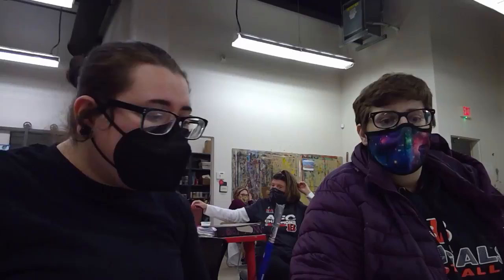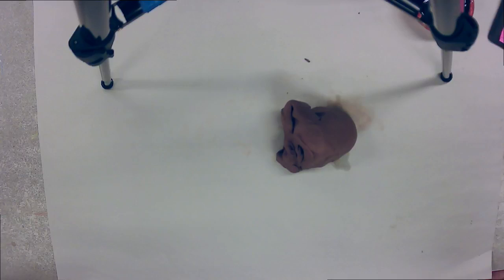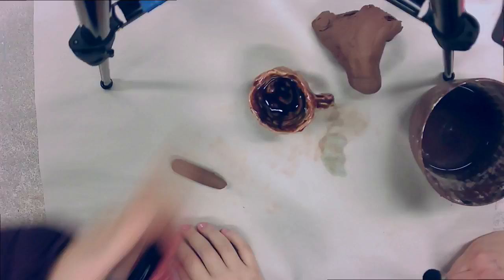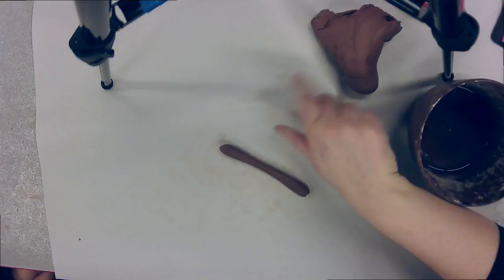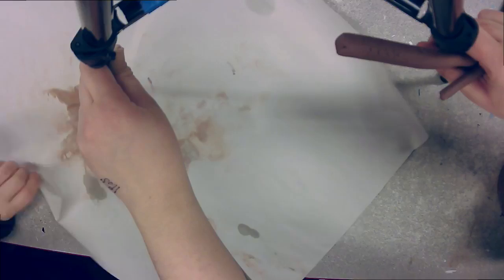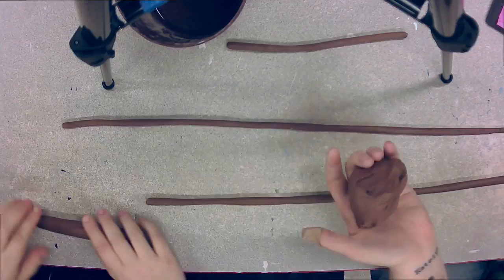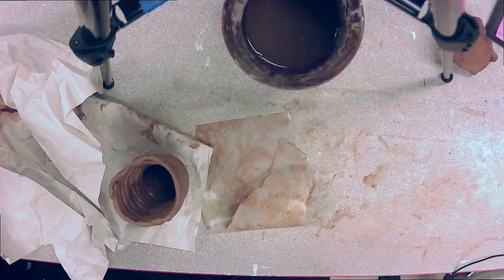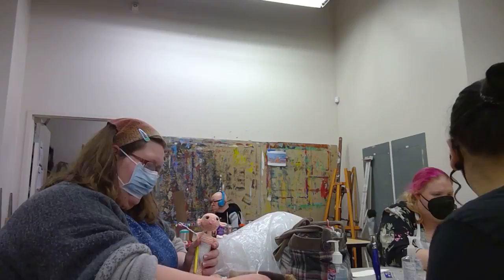LIVE ART mini: Zizipho Poswa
Join us for LIVE ART mini! We’ll be making some ceramic pots inspired by Zizipho Poswa! Zizipho Poswa is a Cape Town-based artist co-founder of Imiso Ceramics. She creates large-scale ceramic vessels that are hand coiled and brightly glazed! We won’t be making them quite as large as Zizipho, but we will be using the coil method to showcase its organic shapes and textures!